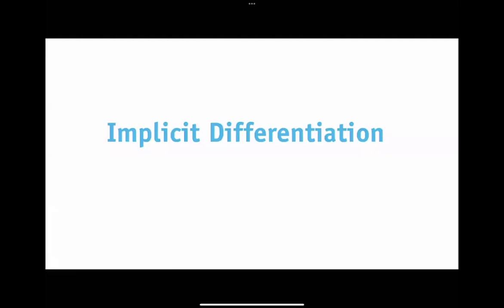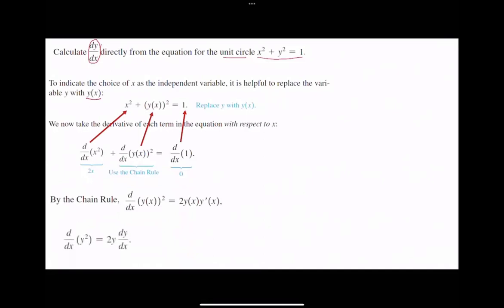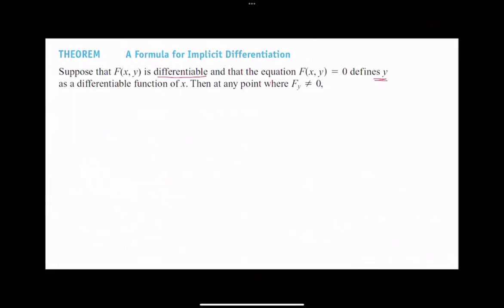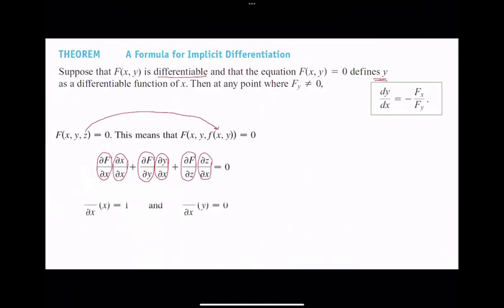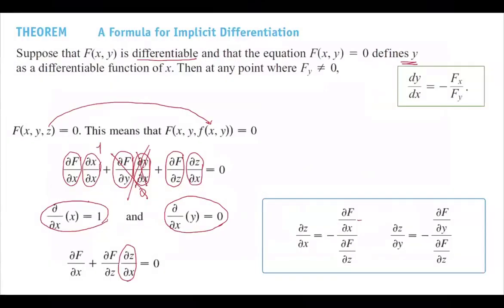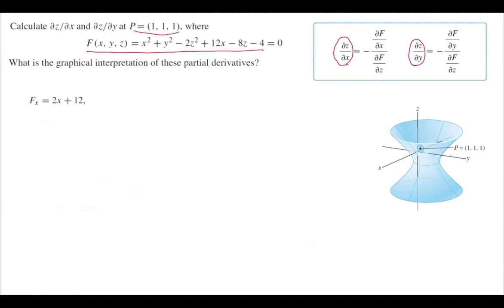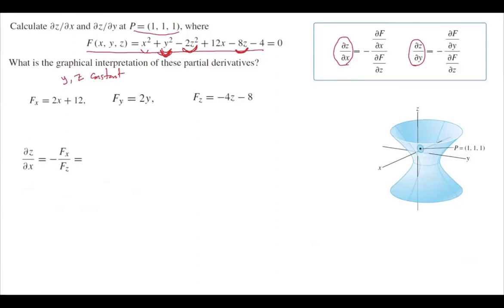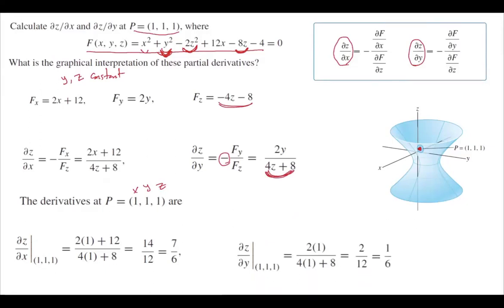Implicit Differentiation for Elementary to Multivariable Functions